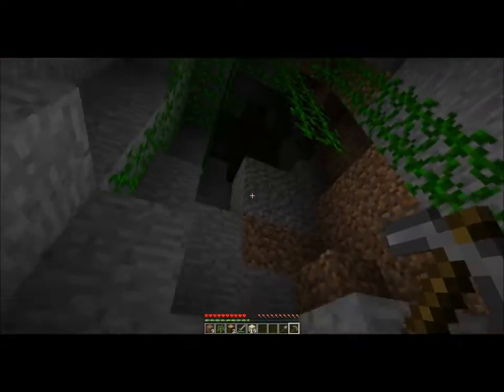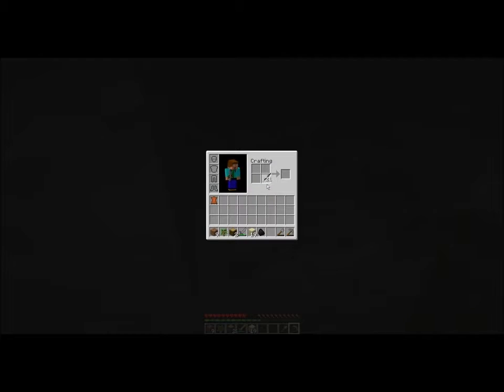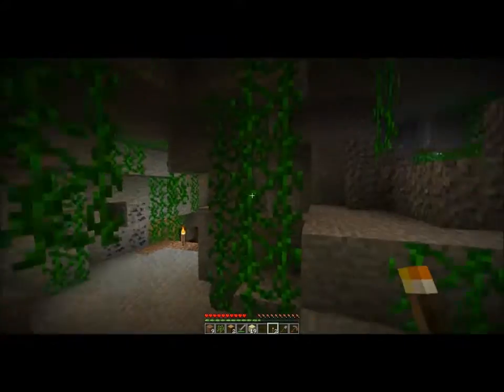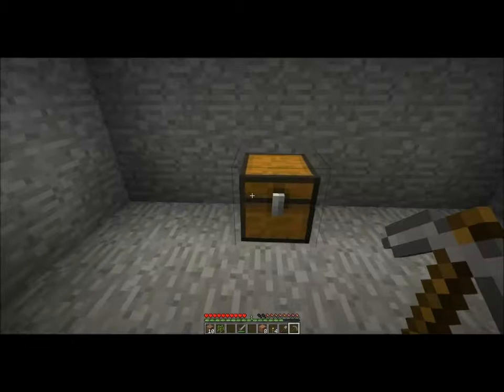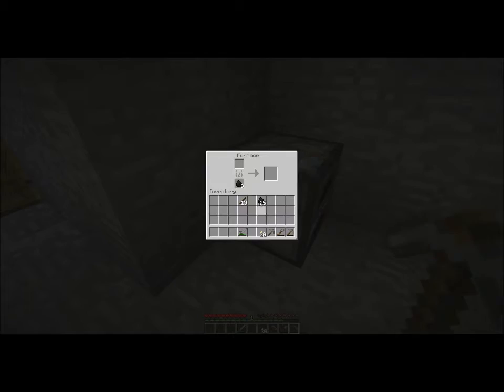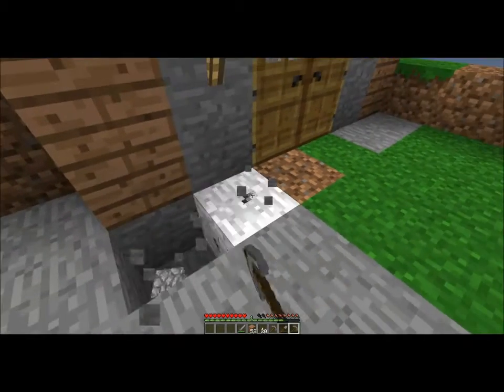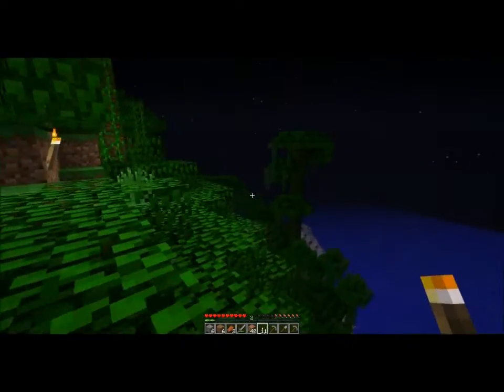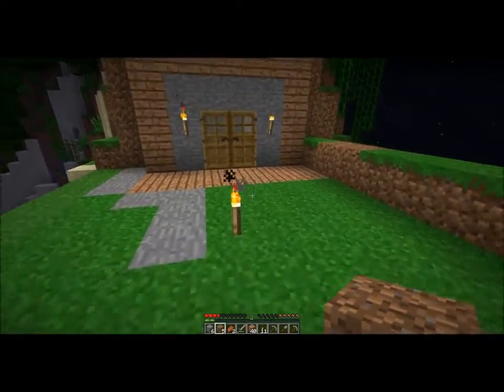Let's Play Minecraft! Ep. 2 with Ultra479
AND FINALLY HERE IS EPISODE TWO OF THE MINECRAFT SERIES!!! YOU HAVE BEEN WAITING FOR THIS FOR AWHILE NOW!!!